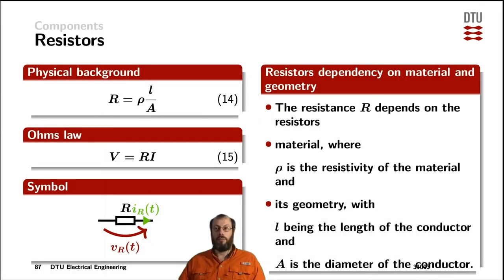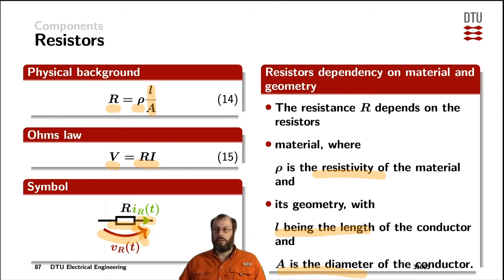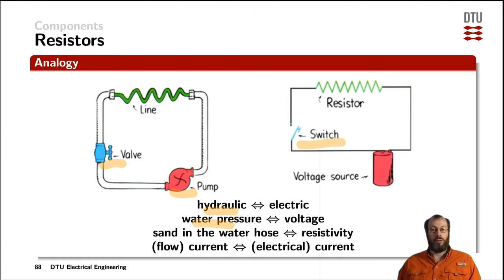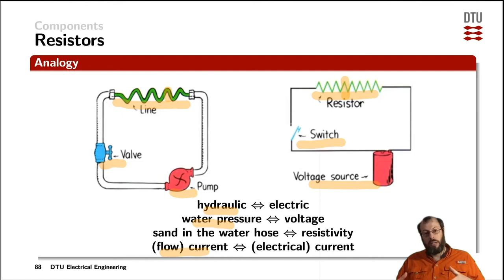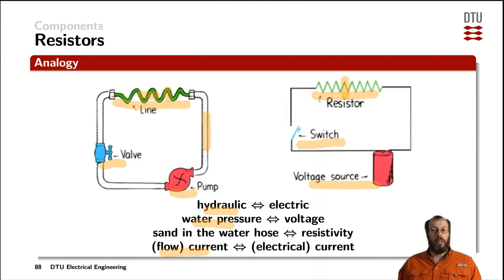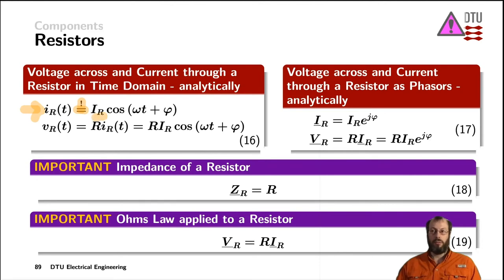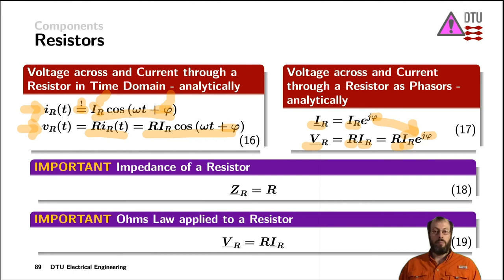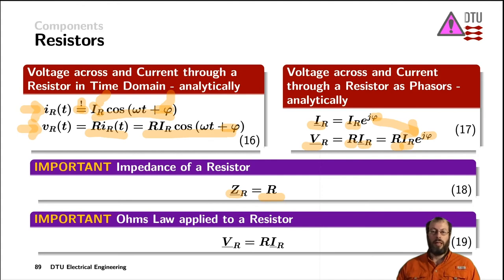Components: Resistors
Resistance, voltage across resistor, current through resistor, phasor diagram at resistor, resistivity, length and diameter of resistor, material and geometry, analogy to hydraulics, impedance of resistors